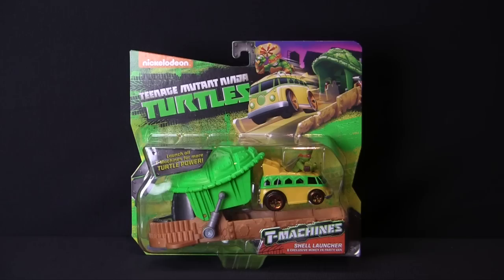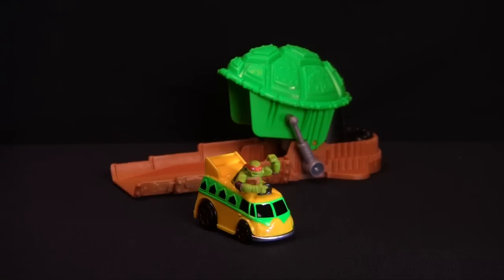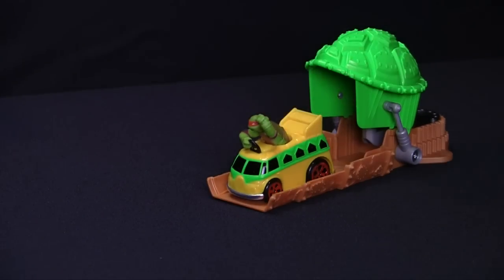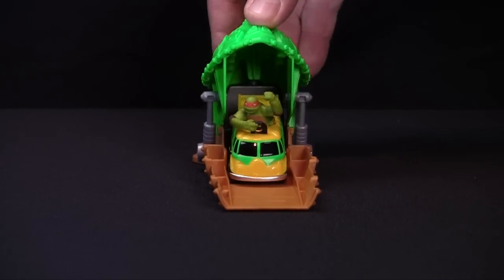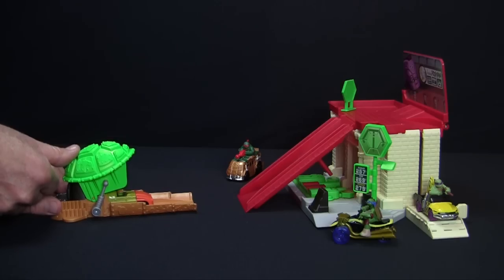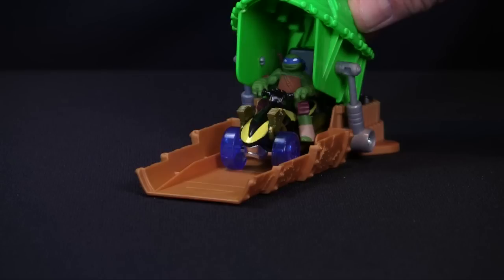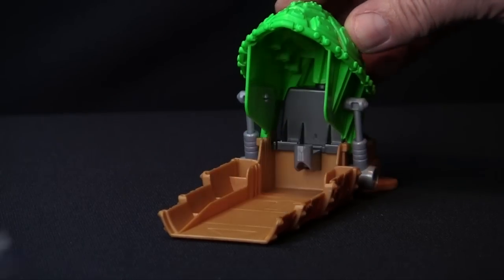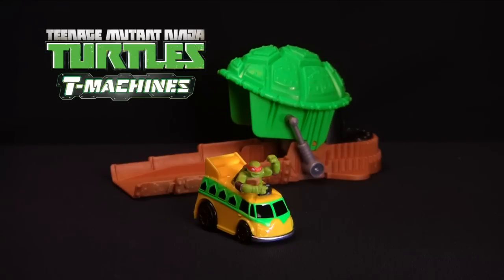T-Machines Shell Launcher Instructional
Mikey is coming at ya in his TMNT Shellraiser Launcher! Compatible with all T-Machines, but comes with an Exclusive Mikey Patrol Wagon T-Machine!  This video shows you how to launch your T-Machines vehicles into battle!